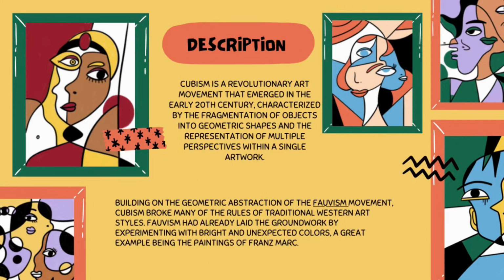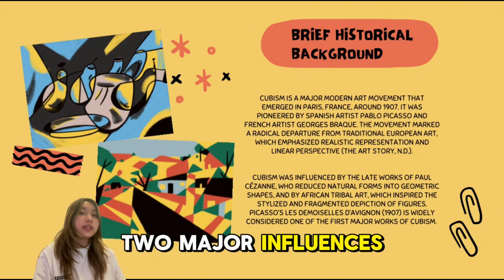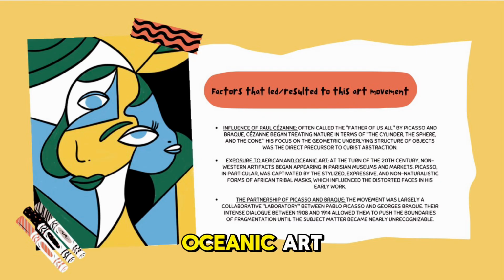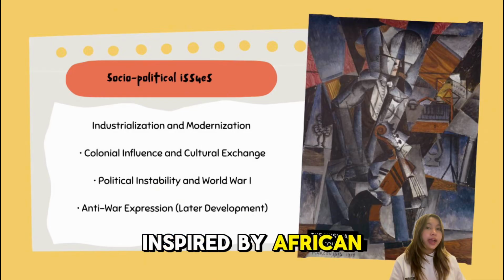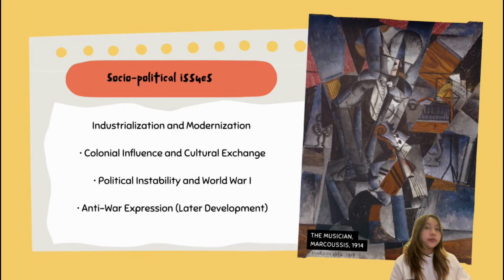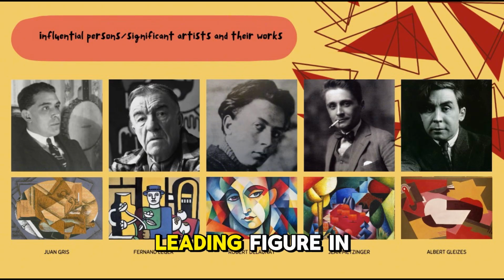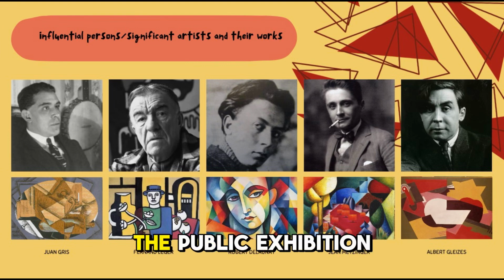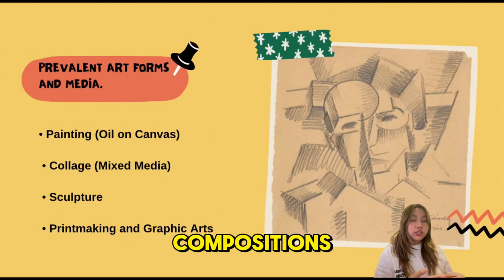Del Mundo & Cruz CUBISM